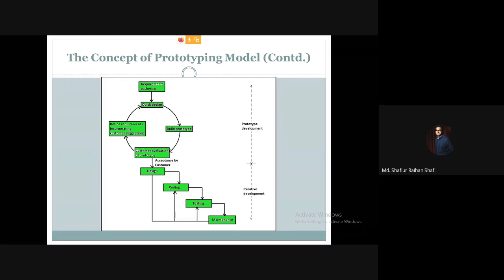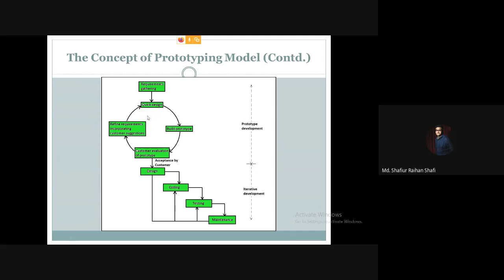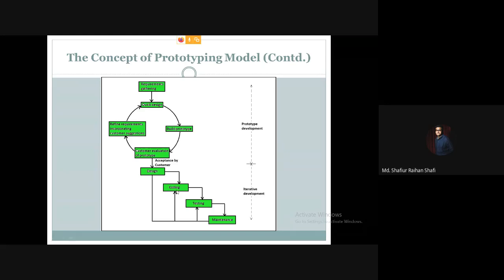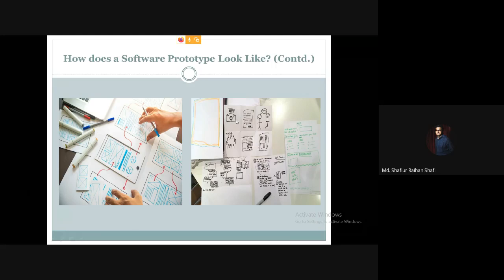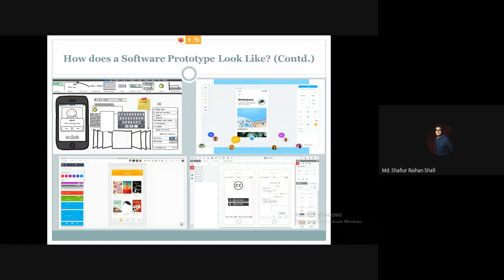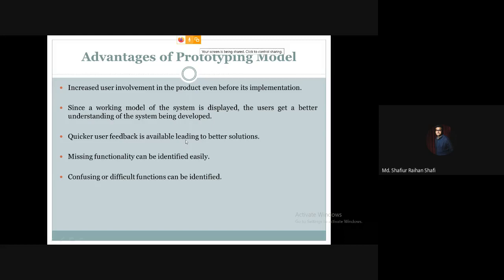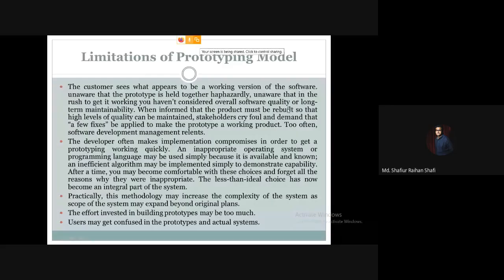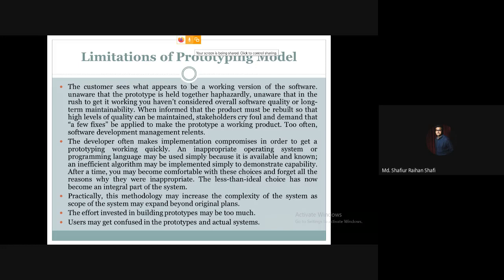Prototyping Model - Software Process Models | Software Prototype | Advantages & Limitations [Part-2]